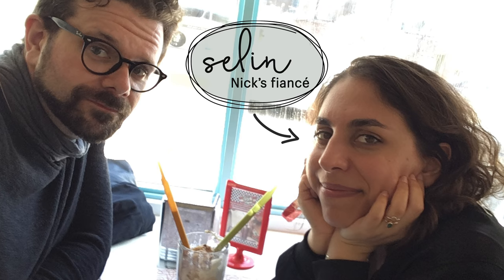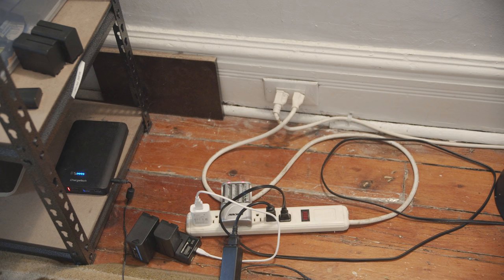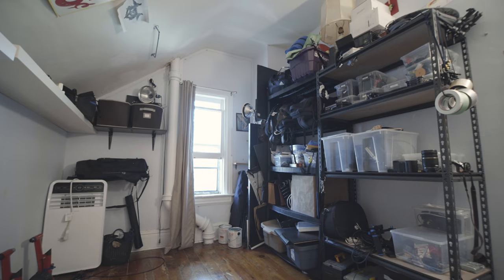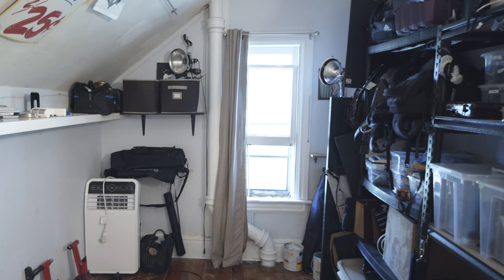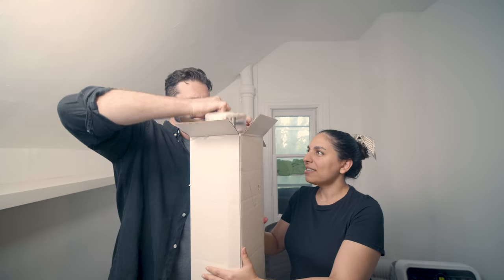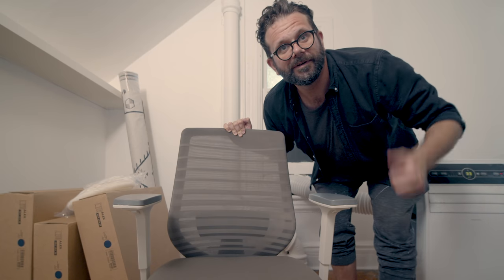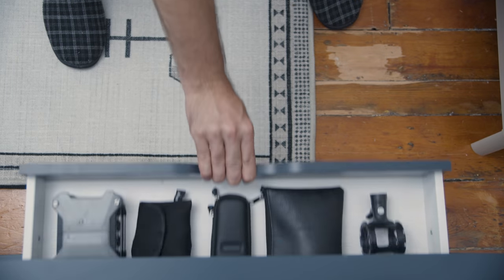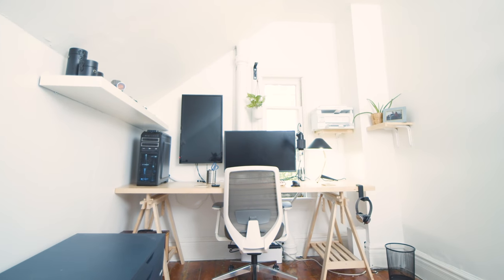Cramped, Messy + Dark Attic Into Bright + Tidy Home Office Makeover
Hi Make My Space Work fam 👋

Have you recently started working from home and are feeling underwhelmed by your home office setup? You're not alone!

Nick, a freelance content creator, had recently gotten into a new groove with his videography business when the COVID-19 pandemic hit and his work slowed down. To cheer him up, Nick and his fiancé Selin decided it was the perfect time to upgrade his dark and messy home office, located in the attic of their apartment in an old house. The space is awkward and felt cramped with all of Nick’s equipment out in the open, so he’s hoping to introduce a bit more functionality and organization into it - and Alexandra is here to help.

Alexandra is going to come up with a makeover plan that makes Nick’s attic office feel bright, airy, and tidy so that he can be motivated to get right back to work once things pick up again. But here’s the catch  — this is a VIRTUAL makeover — that means Alexandra designs the space, sends Nick the products, but Nick and Selin have to put it all together.

Can Nick and Selin do it? Will they like the results? Watch to find out!

✅ Click here to apply to be on an episode of Make My Space Work

⭐Featured Items⭐

Custom Desk & Shelves by Xico 🥰
Trestle Desk Legs = FINNVARD by IKEA
Blue Drawers = ALEX by IKEA
Beige Cabinet = IDASEN by IKEA